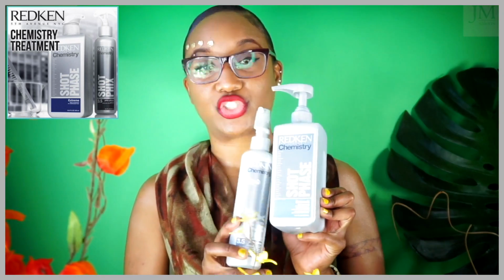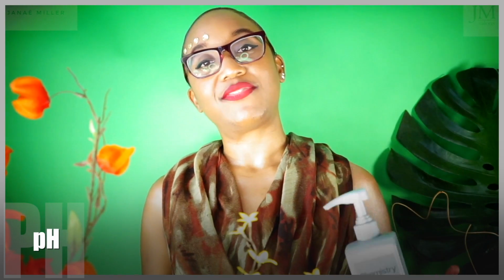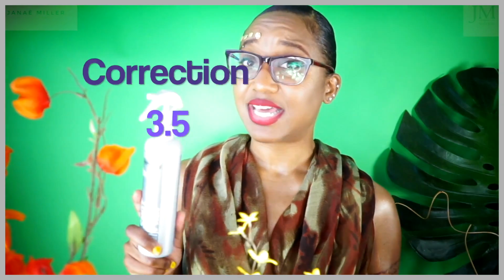BEST PROTEIN TREATMENTS | COLOR TALK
Hi, Color Culture! Let's talk about the science of protein treatments!

☀️THE COLOR CULTURE MISSION☀️
The Color Culture is a Community that shares Education and Topics Related to Haircolor.

My name is Janae Miller. I am The Founder And Lead COLORIST at Janae Miller Salons. I am an Entrepreneur At Heart. Since 2014, I've been building on the Brand GOD has given me. Please, enjoy this Community Based Channel. I pray my life, faith & transparency bring you hope & ultimately the desire to know JESUS. Matthew 6:33

Janae Miller, Haircolor, Color Correction, Janae Miller Salons, Education, Reviews, Texture, Curls, Hair Straightening, Houston, Texas, Salon, Professional Services, Entrepreneur, Business